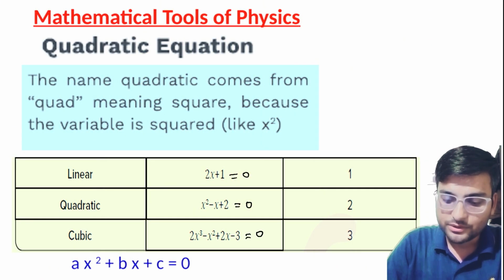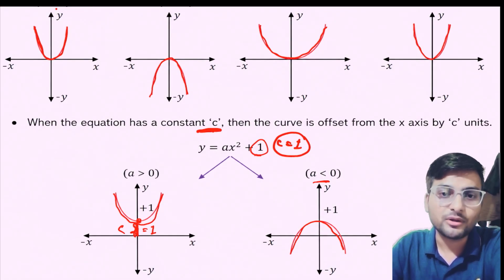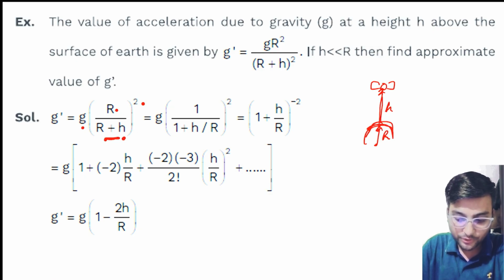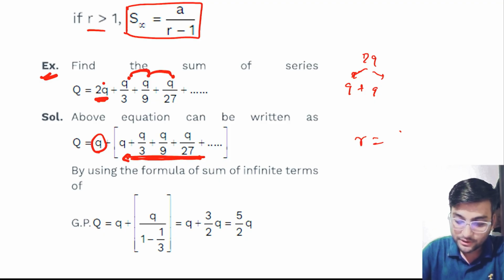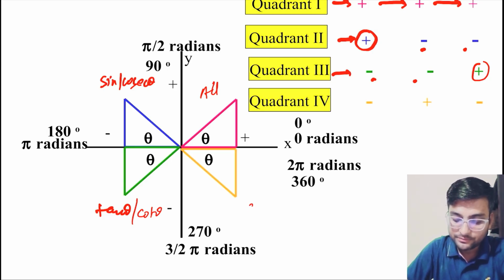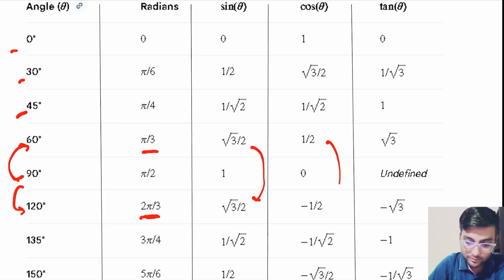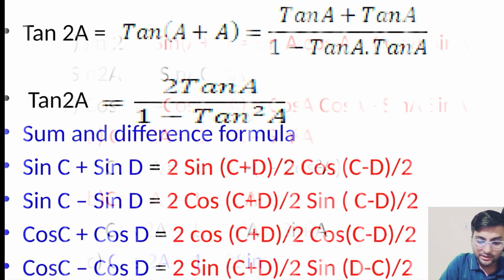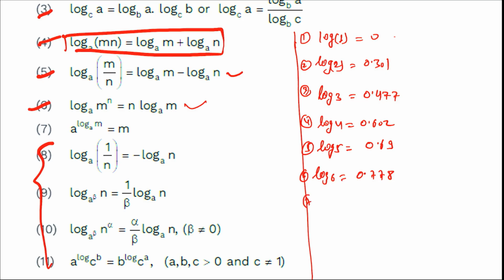BRIDGE COURCE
## **🚀 Level Up: The Ultimate Bridge Course!**
Is the jump from Class 10 to Class 11 feeling more like a leap across a canyon? Don’t let the "Physics Shock" get to you! This **Bridge Course** is your secret weapon to mastering the concepts that usually leave students spinning.
We aren't just reading textbooks; we are rebuilding your scientific foundation from the ground up. If you want to crush it in **JEE, NEET**, or your board exams, you need more than just formulas—you need the **Physics Mindset.**
 * **The "Missing Links":** We cover the crucial topics that school skipped but competitive exams demand.
 * **Math for Physics:** Stop fearing Calculus and Vectors. We turn these "monsters" into your best friends.
 * **Visual Learning:** See the physics in action with real-world applications and high-energy breakdowns.
 * **Logic Over Luck:** Learn the art of "cracking" a problem before you even pick up your pen.
 * **The Goal-Getters:** Students moving to Class 11 who want to stay ahead of the pack.
 * **The Dreamers:** Future engineers and doctors who need a rock-solid foundation for **JEE/NEET**.
 * **The Curious:** Anyone who wants to understand *how* the world actually works, not just memorize it.
The difference between a "good" student and a **Champion** is the foundation they build today. Don’t wait for the syllabus to bury you—start building your bridge to success right now!
 * **DROP A COMMENT:** What’s the one Physics topic that scares you the most? Let’s conquer it together.
 * **SHARE** this with your squad. Let’s all level up together!
**The countdown to your dream career starts here. Let’s get to work!**